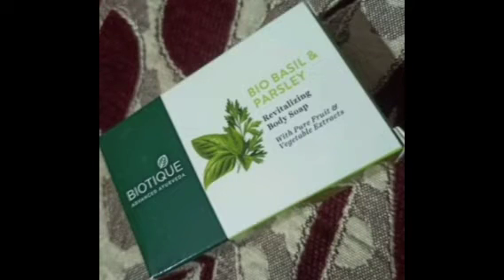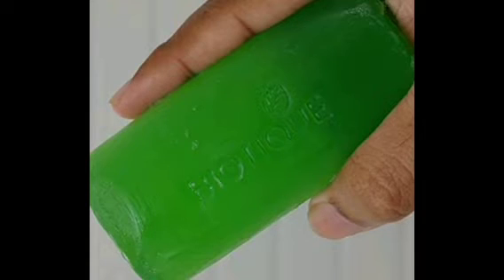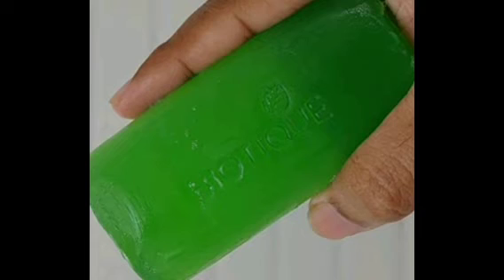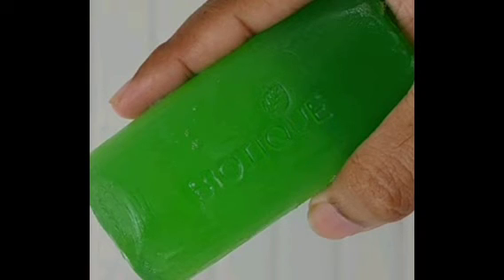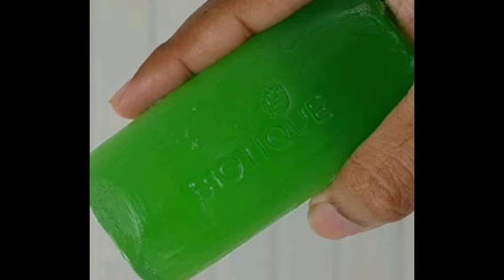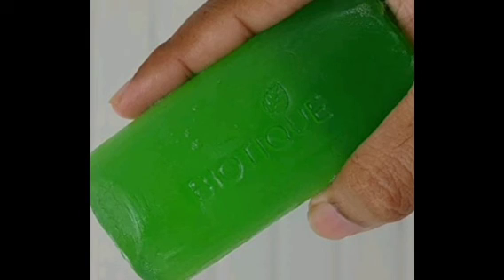BIOTIQUE BIO BASIL AND PARSLEY REVITALISING SOAP TAMIL REVIEW